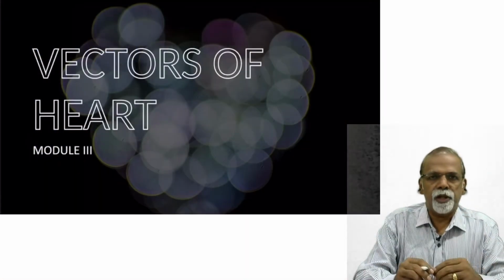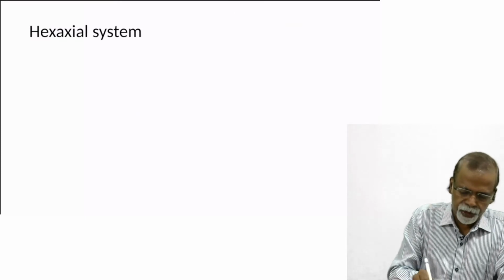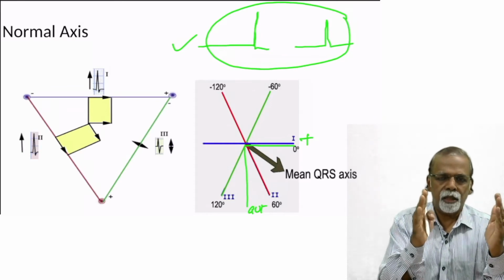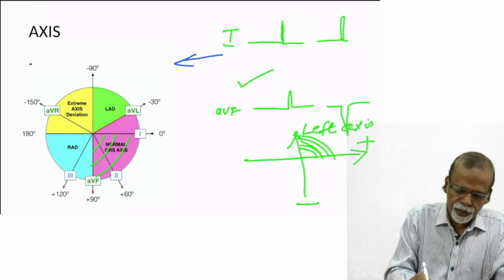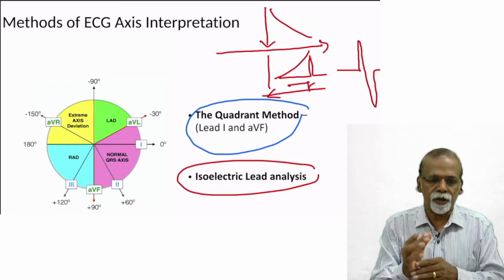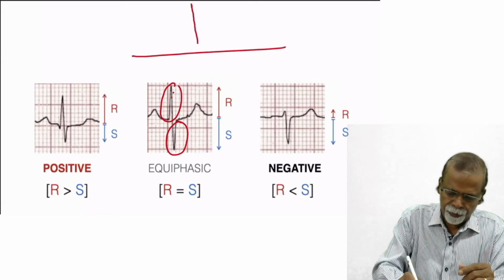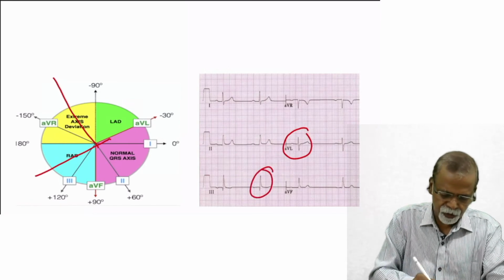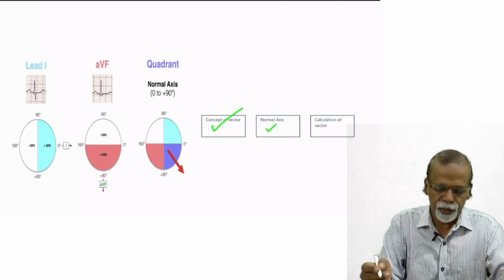Basics_of_ECG The determination of QRS vector (Lecture 3)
OpenMedSchool brings you the third lecture in basics of ECG. In this module , Dr M.A.Andrews discuss about how to determine the QRS vector, left axis deviation and right axis deviation.